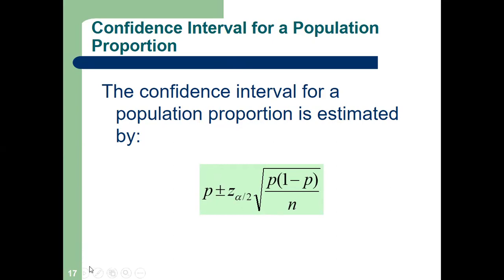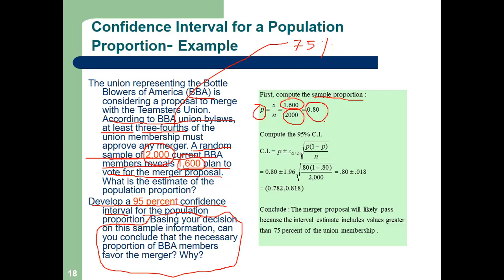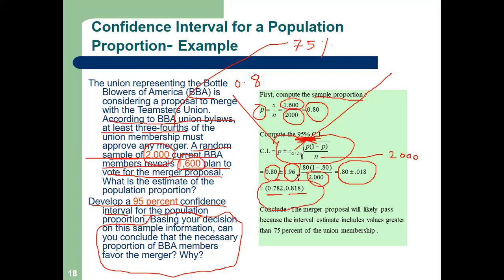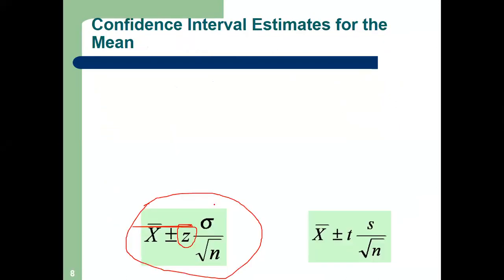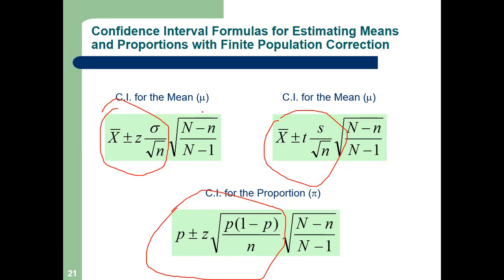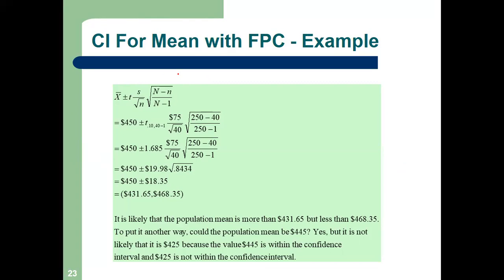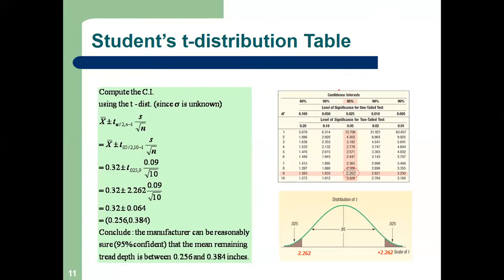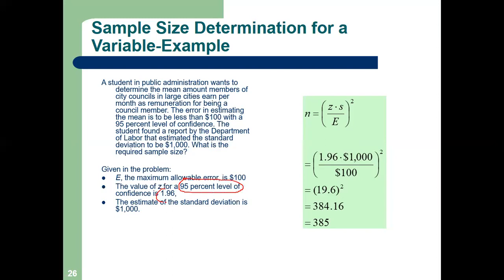Prof Pravash Ghosh, QM, Sem 1, Sec D, Session 2,13 07 21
confidence interval part 2